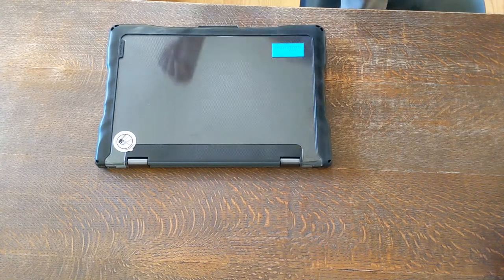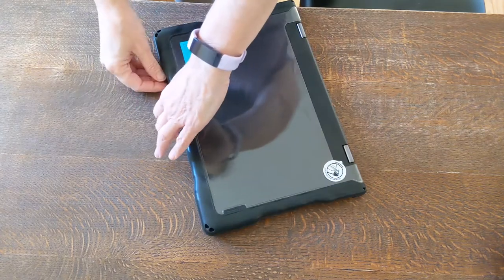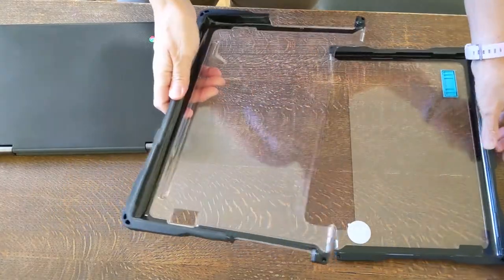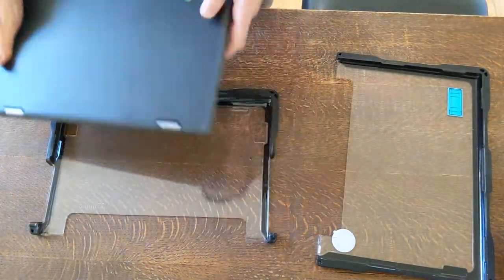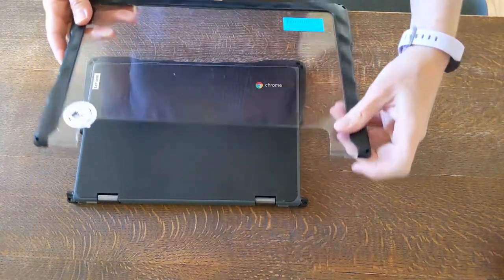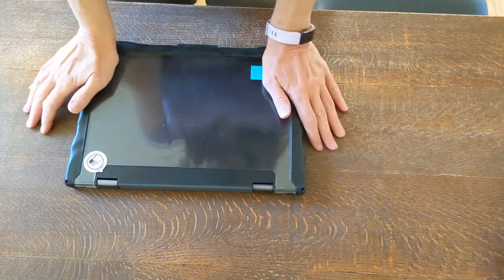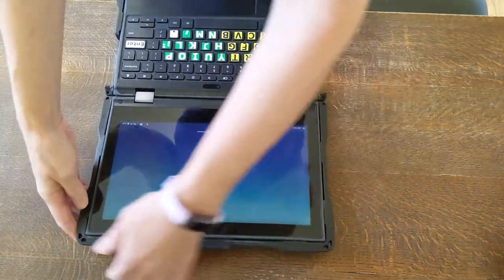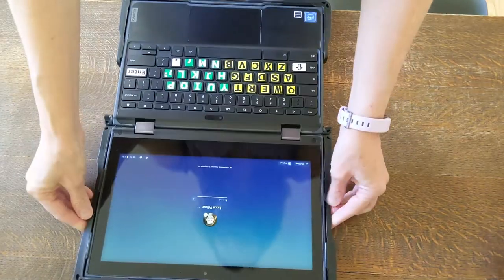Gumdrop case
The Gumdrop protective case for the Lenovo 300e Chromebook. What it looks like installed, and how to install it.